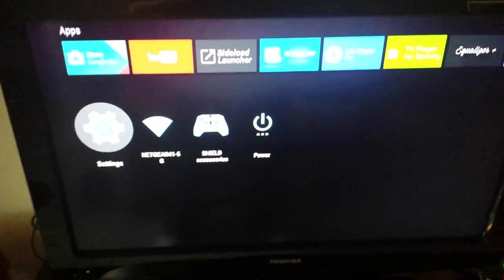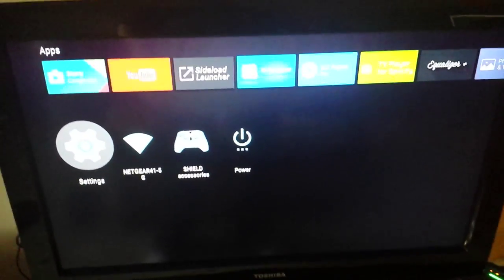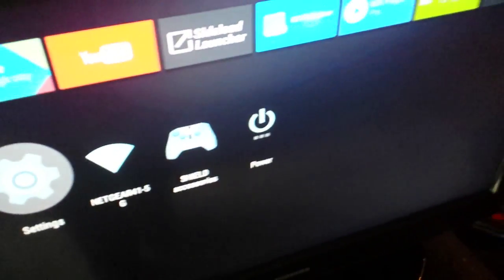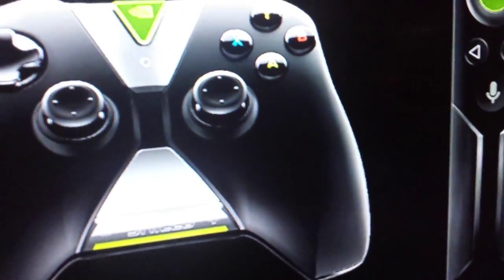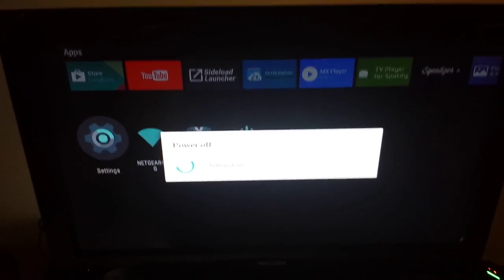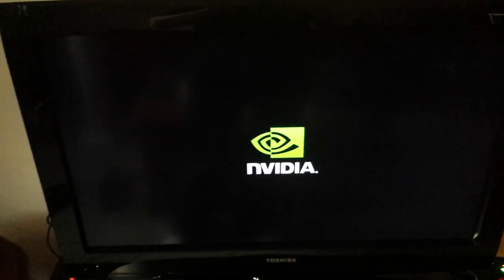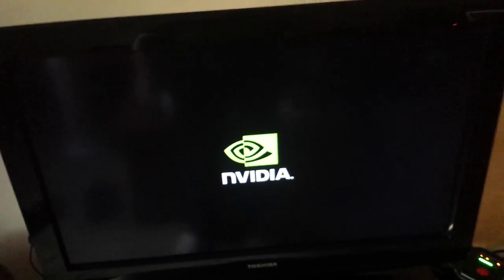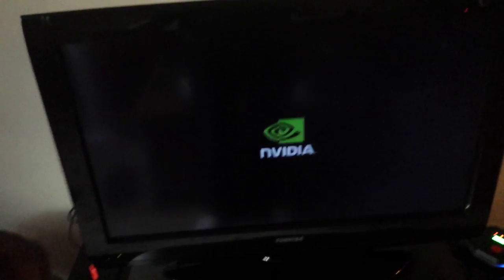How to shut off Shield TV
Yes it is possible. :)